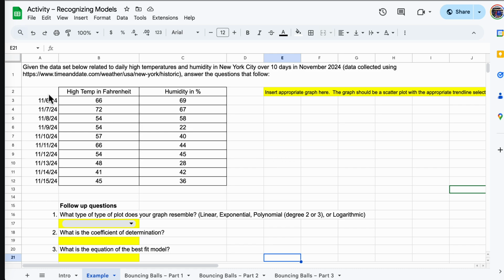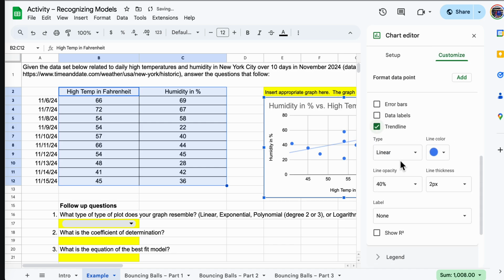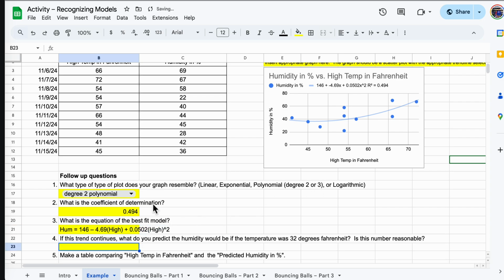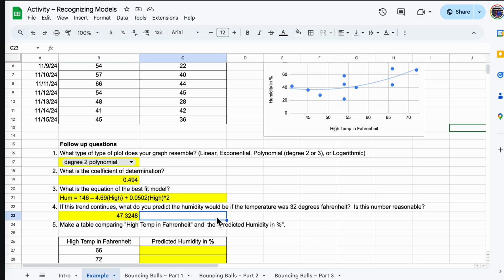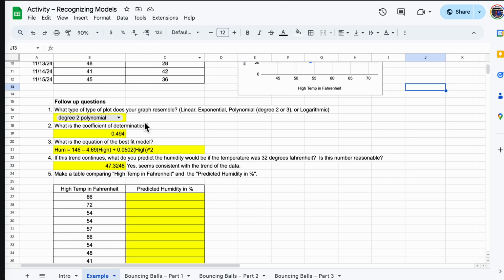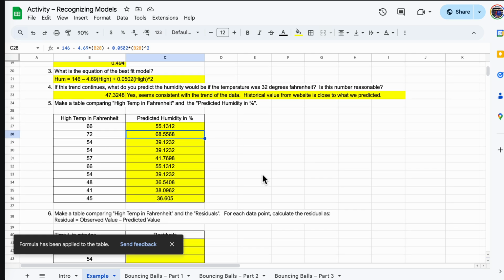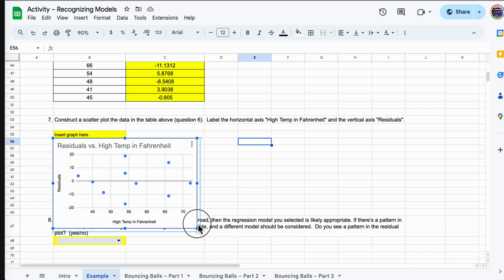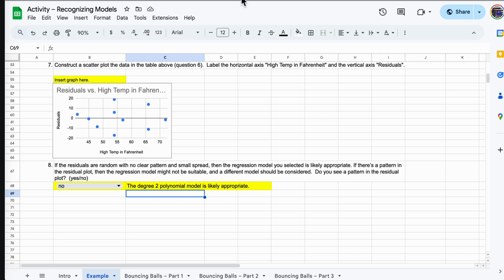Activity – Recognizing Models – Walkthrough